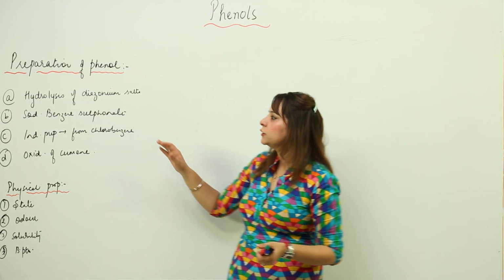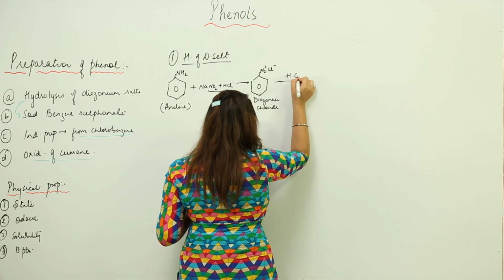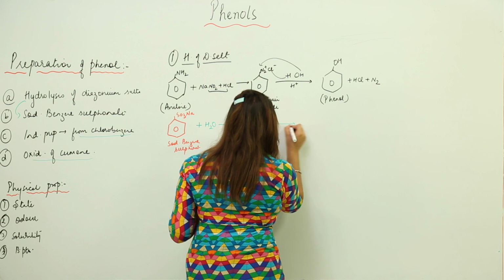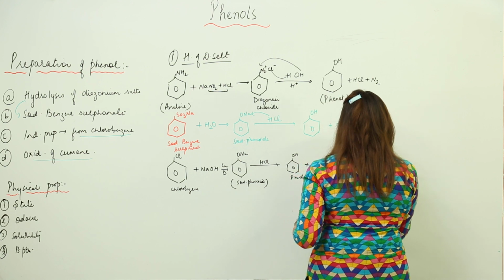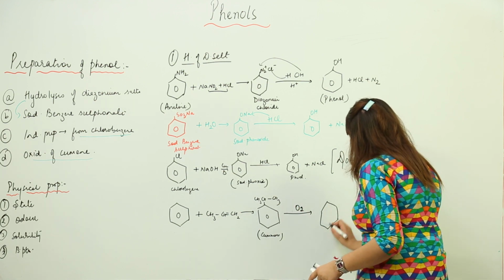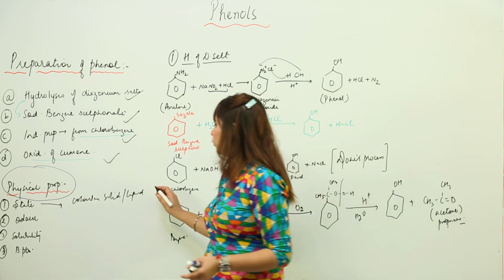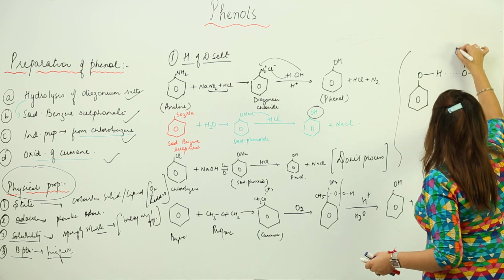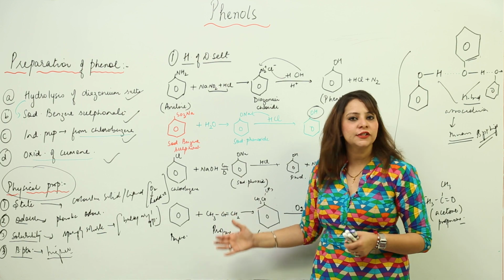ICSE CLASS 12 CHEMISTRY - Alcohol And Phenols - 9preparation of phenol